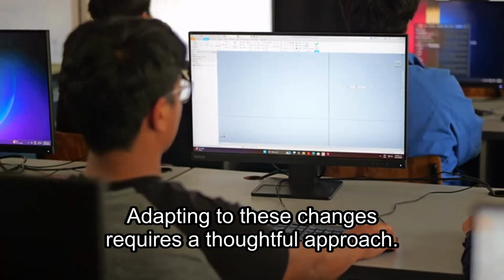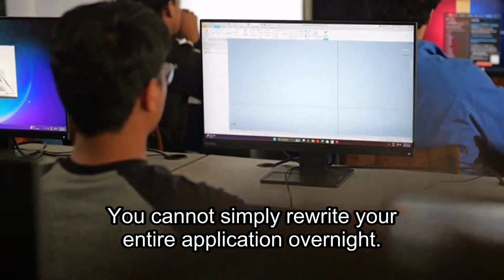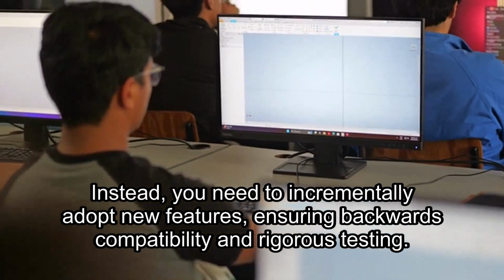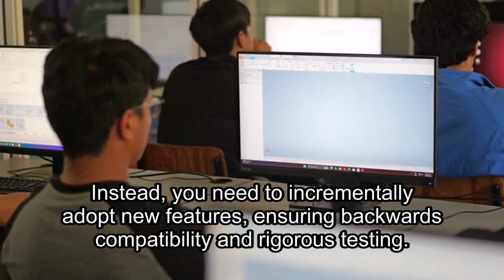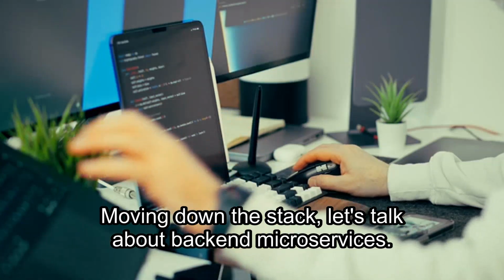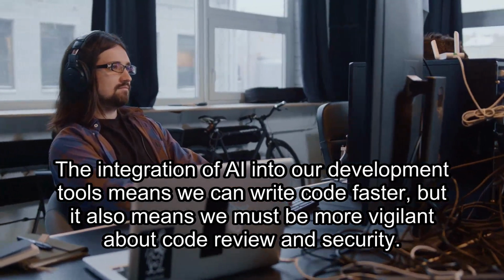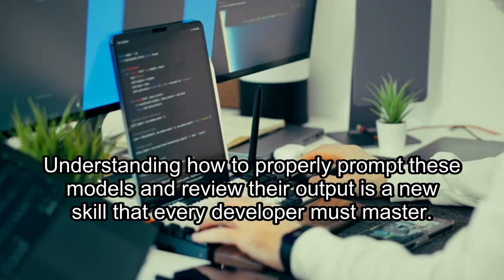Explanation of everything you can see in htop/top on Linux - OppsCoder Daily Tech News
Latest news on: Explanation of everything you can see in htop/top on Linux. Stay ahead of the technology curve with OppsCoder.